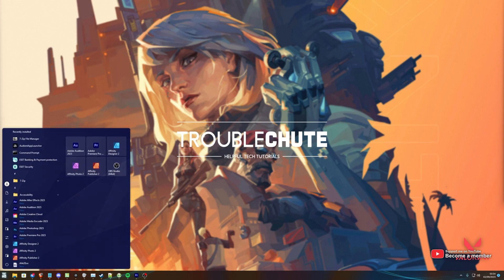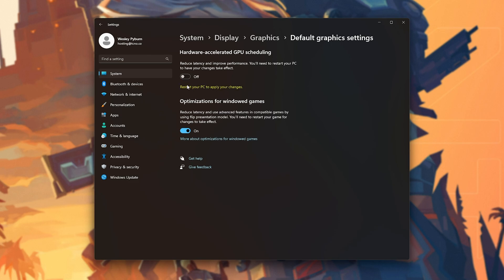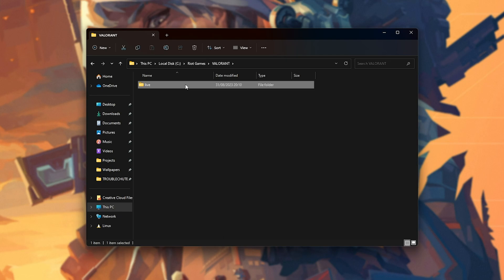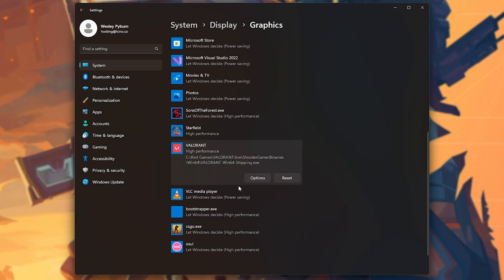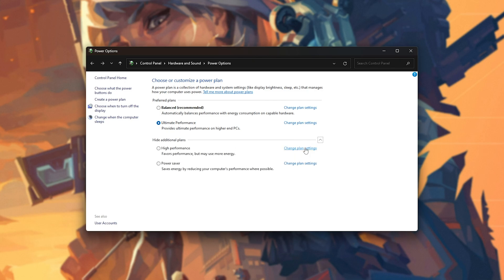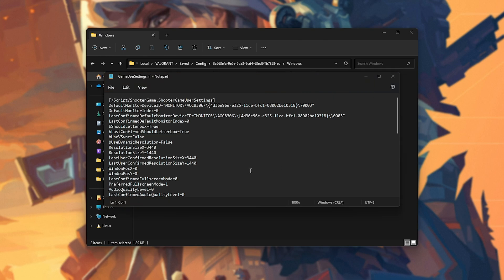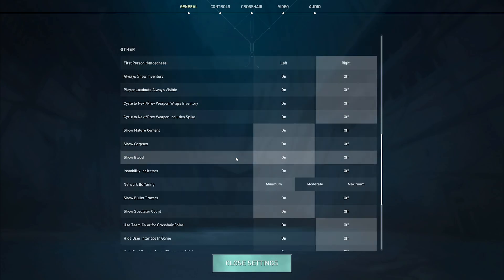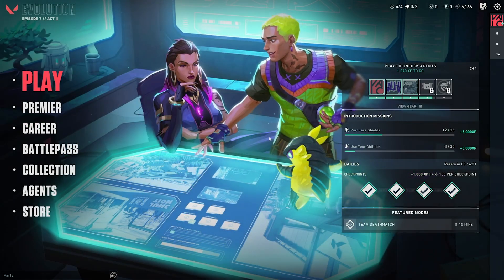EASY Stutter/Freezing Fix for Valorant (& Other games!)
Getting stutters, frame drops, micro stuttering, and or freezes in Valorant? Well, this simple video shows you some of the best fixes that you can use to fix this issue. Most likely, the first fix is going to get everything done for you!

Timestamps:
0:00 - Intro
0:15 - Disable Hardware-accelerated GPU Scheduling
0:52 - Update GPU driver
1:14 - Disable Fullscreen Optimizations
2:02 - Fix Multi-GPU
2:28 - Try an external display
2:40 - Power Plan settings
3:06 - Low-end options to change in Valorant